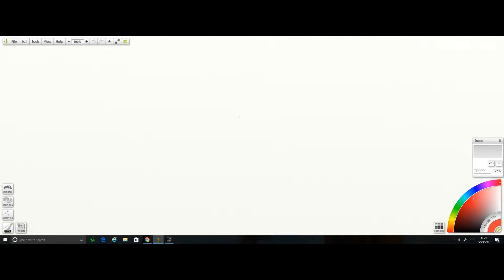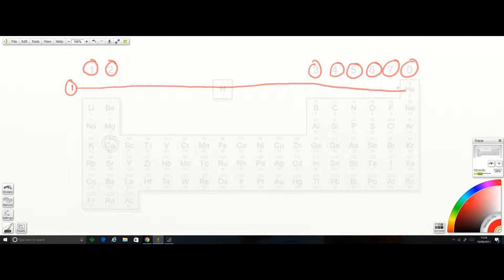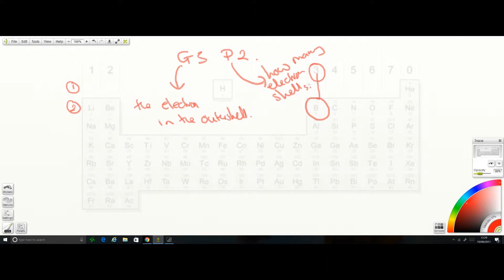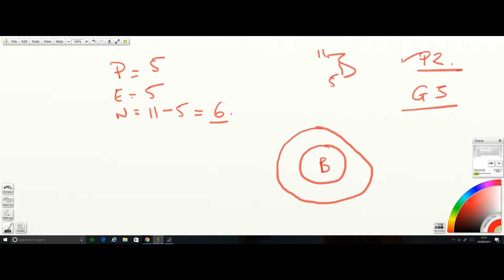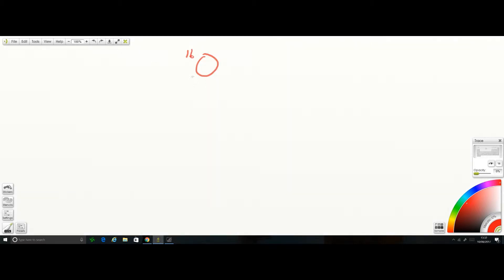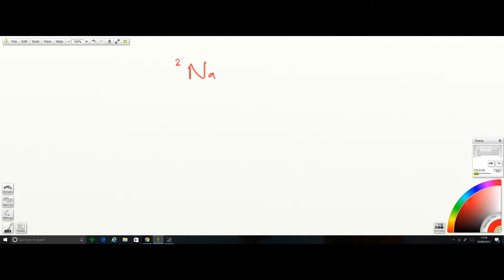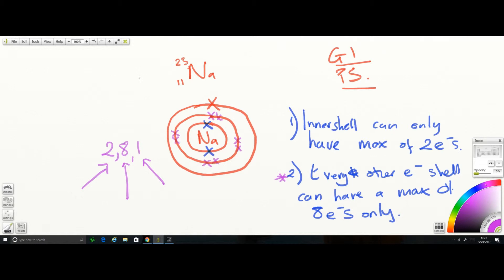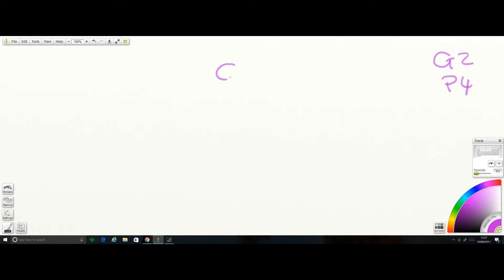4) AQA GCSE 9-1 Chemistry: Electronic structure: How to draw electron structure of elements (C1.8)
An explanation on how to draw electron structure from hydrogen to calcium with some examples given.

This video also explains using electron structures why group 0 (or group 8 - same thing) elements are unreactive.